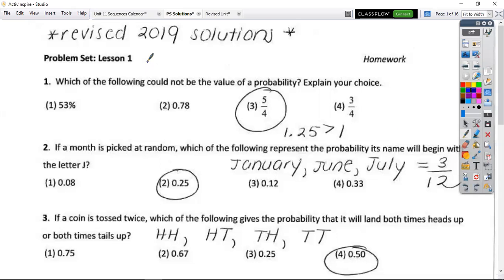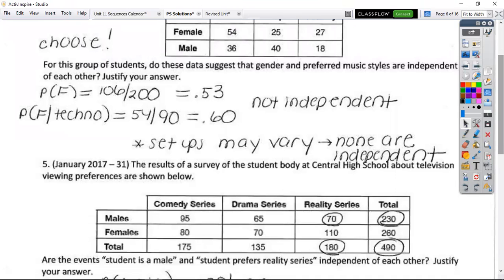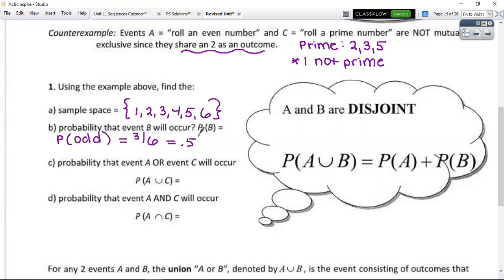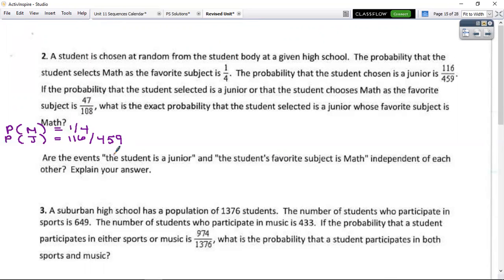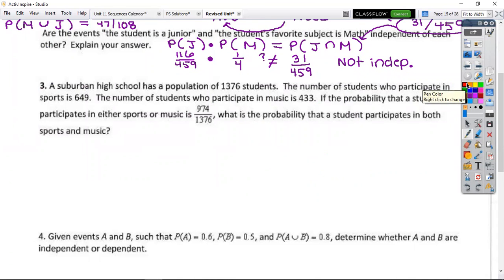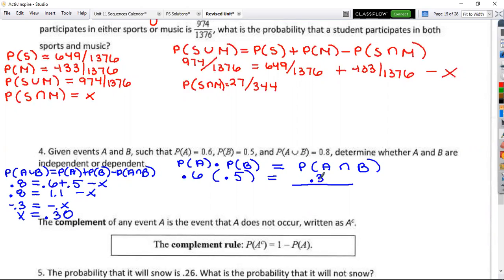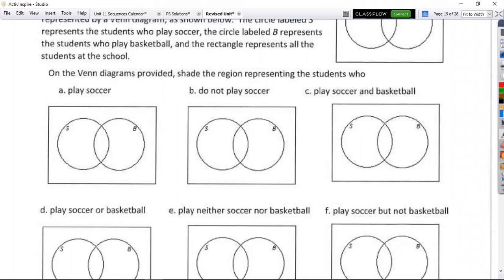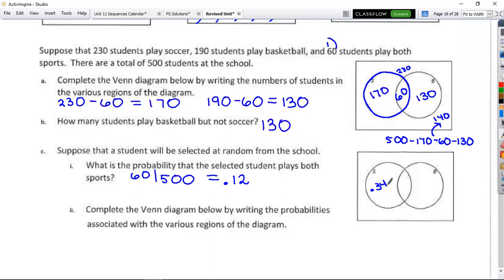Algebra 2 Module 4 Lessons 3 and 4